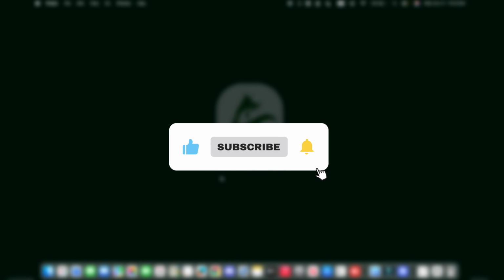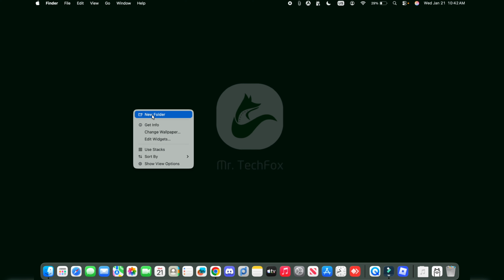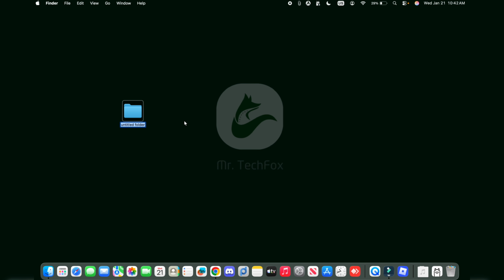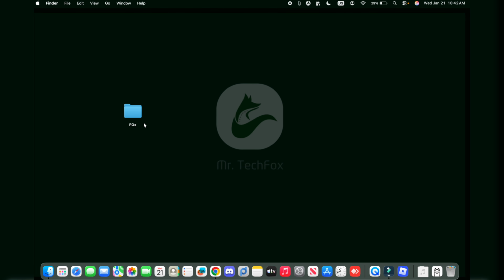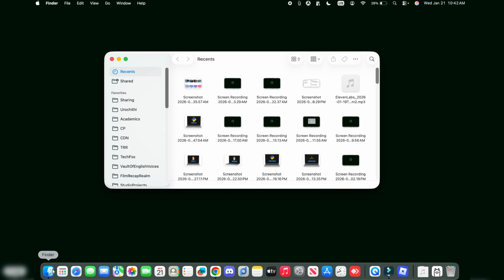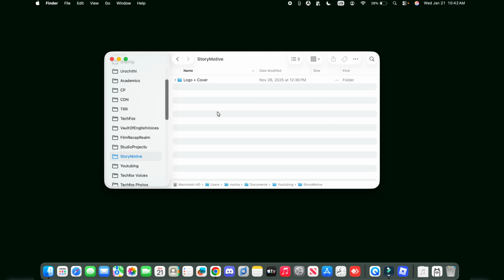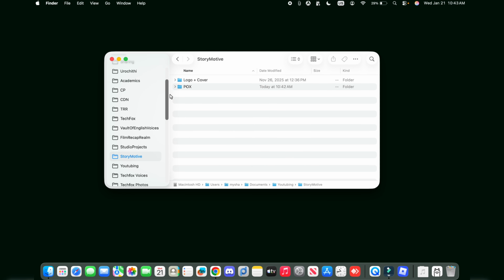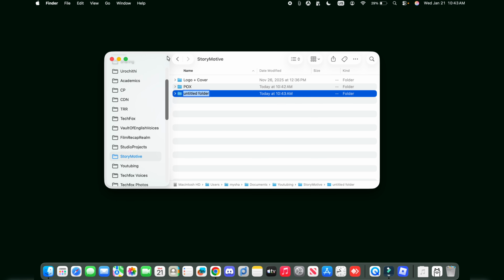How to Create a New Folder on Your Mac - Step By Step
Learn how to create a new folder on your Mac quickly. This video shows how to make folders on the desktop or in Finder to organize your files easily.